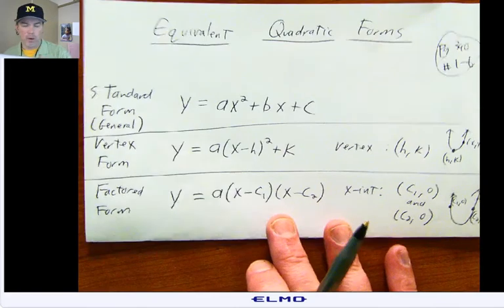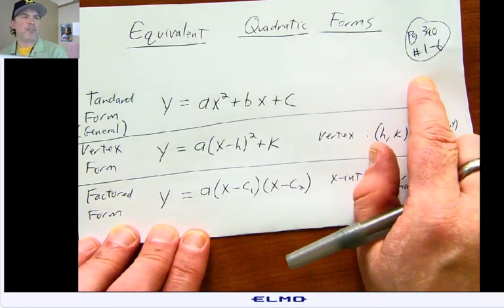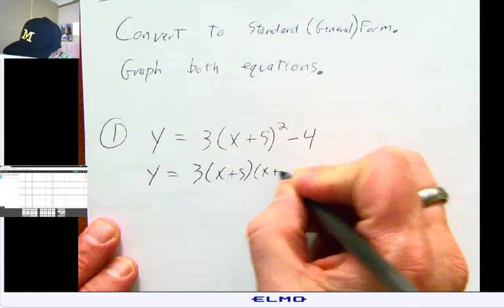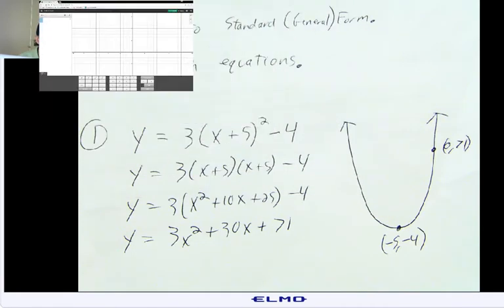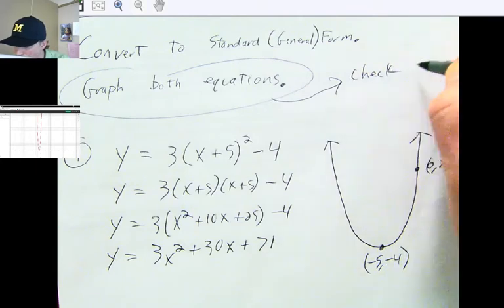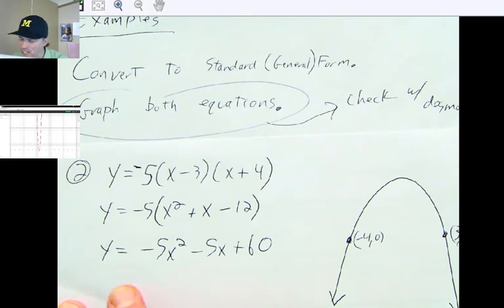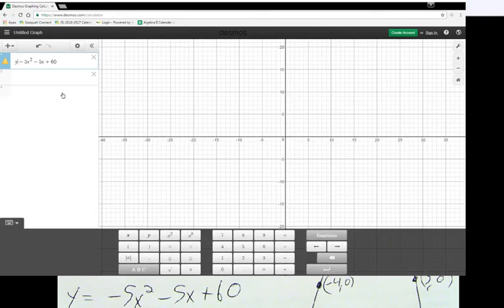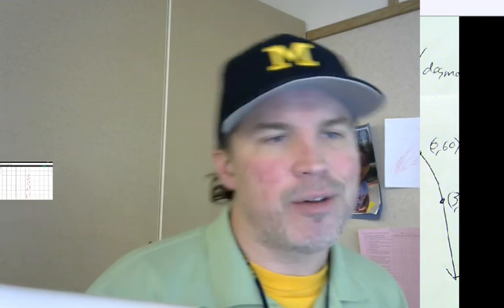Equivalent Quadratic Forms